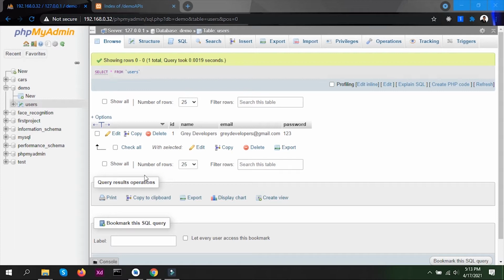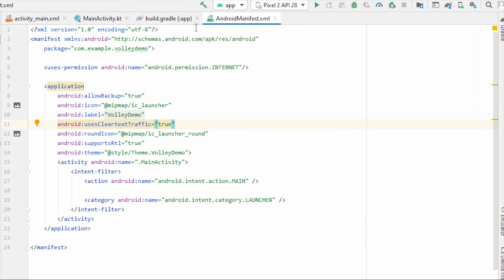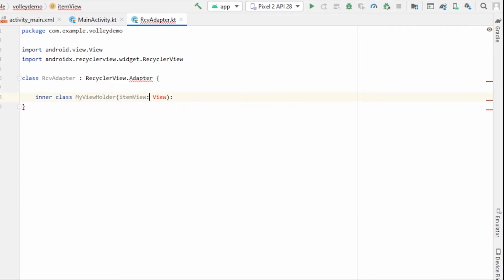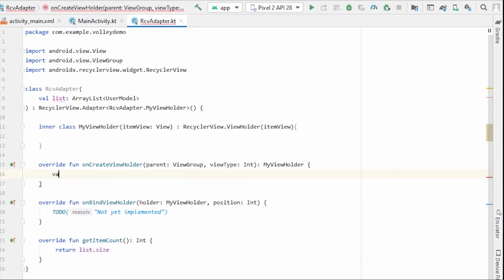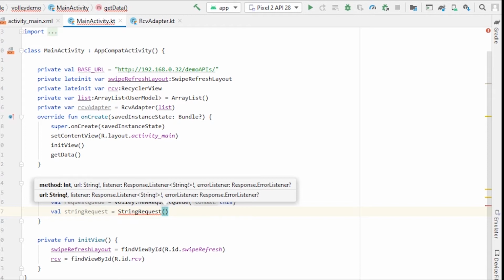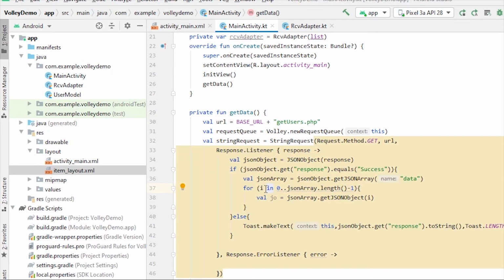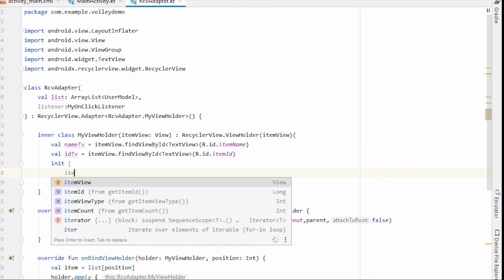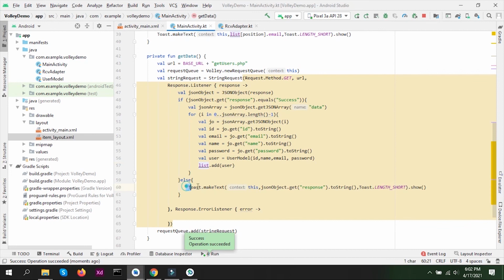16 - Fetch data from database in Android app using Volley | API Integration in Android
16 - Fetch data from database in Android app using Volley | API Integration in Android

In this video, we are fetching data from MySQL database through APIs created in PHP.  We are getting the data in json format and parsing that json in android to show the data in recyclerview.